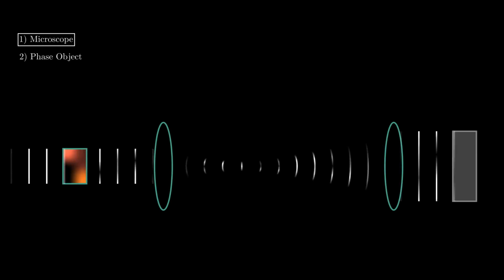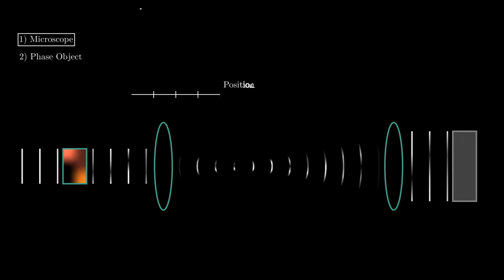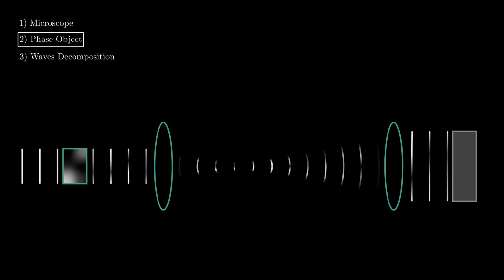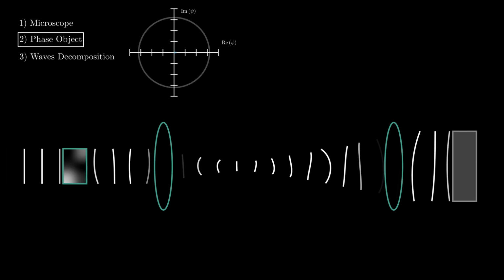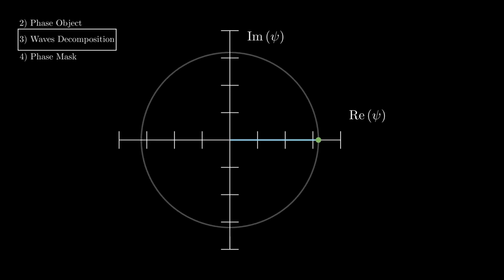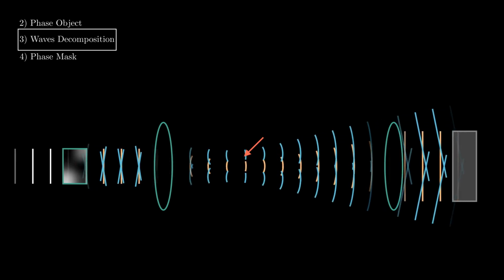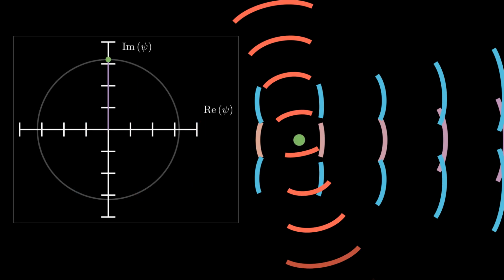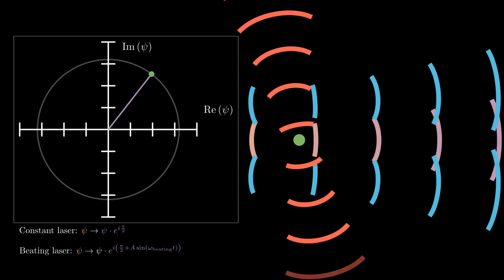Laser Phase Plate for Electron Microscopes - Explained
Explanation of the laser phase plate project, by Michael Kali from Osip Schwartz lab in Weizmann Institute